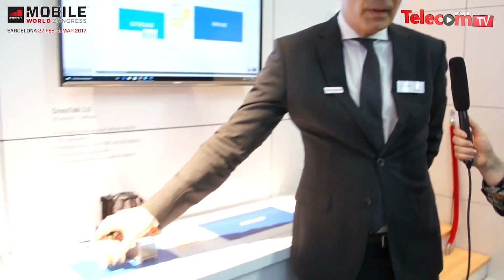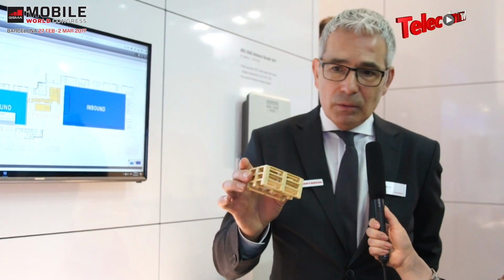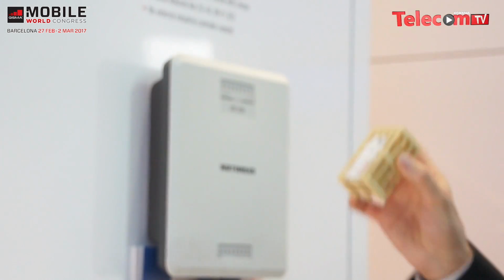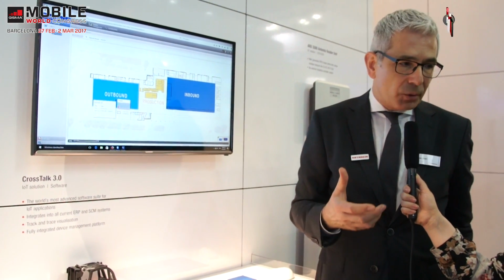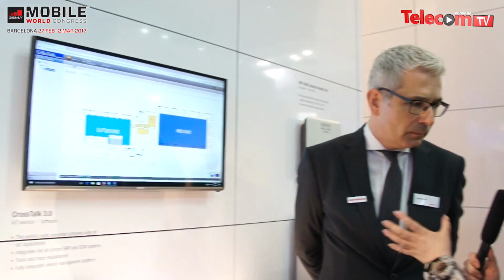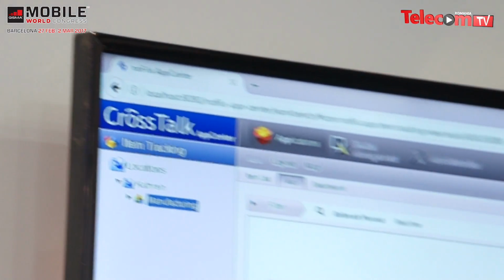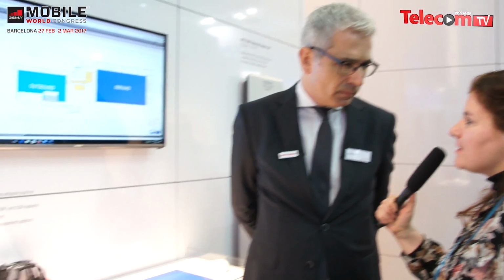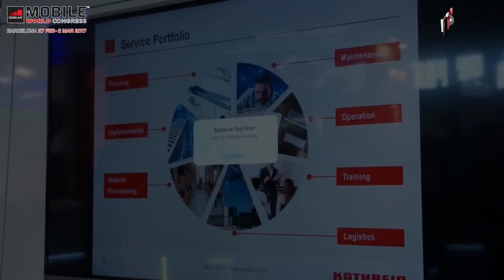Internet of Things by Kathrein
Frank Weber, Group VP Marketing, Kathrein
Mobile World Congress 2017
27 February - 2 March 2017, Barcelona, Spain